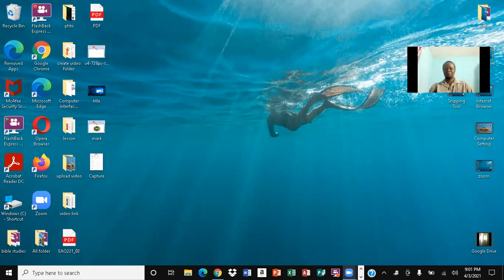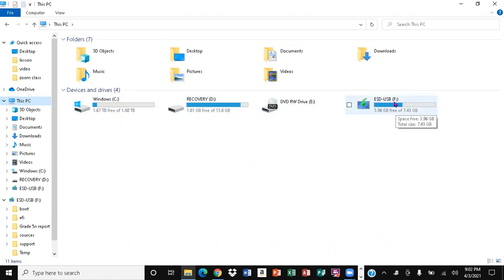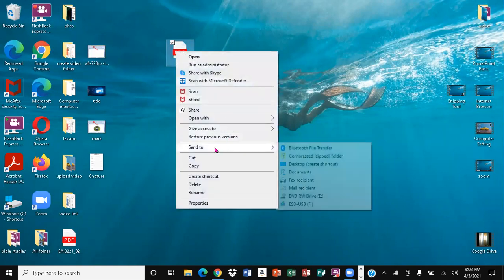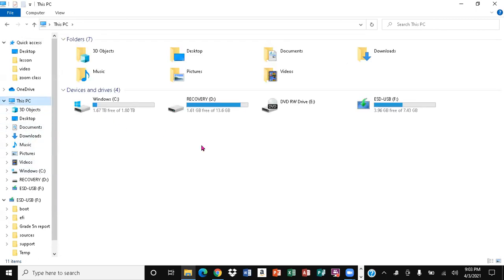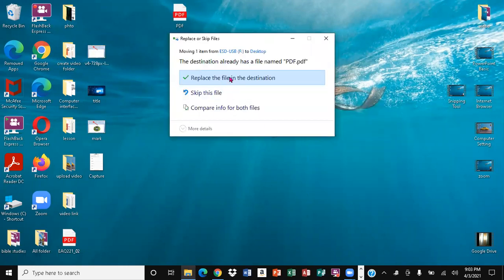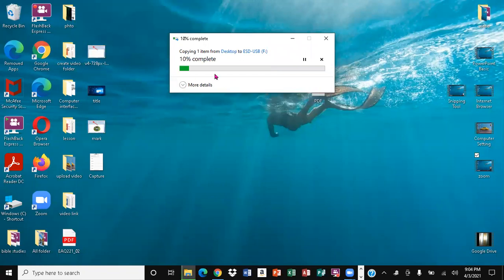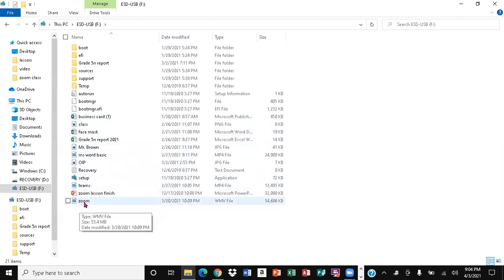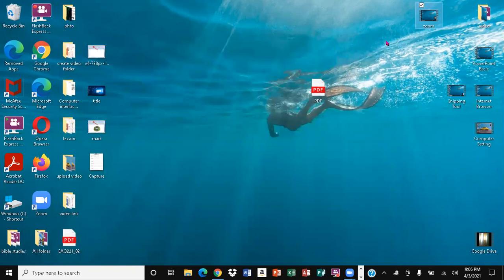How to Put File on Flash Drive In Windows 10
How to put a file on your flash drive basic- tutorial